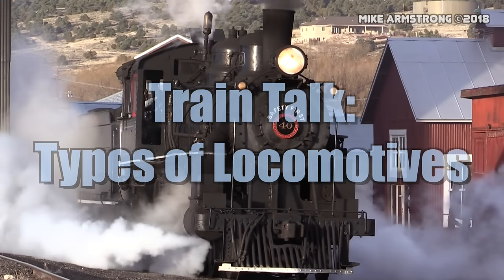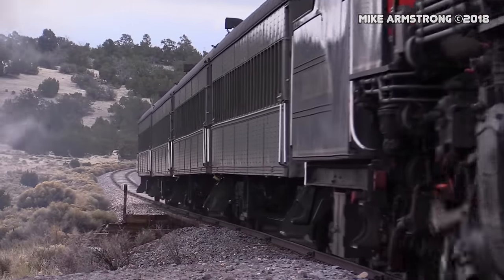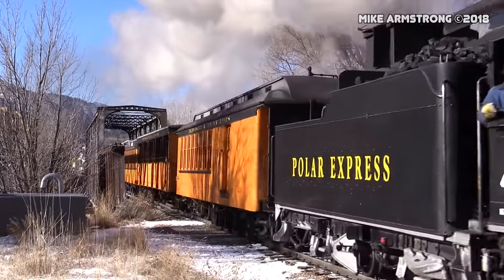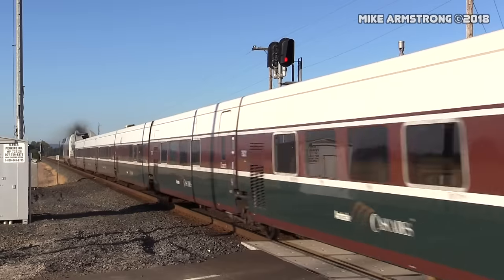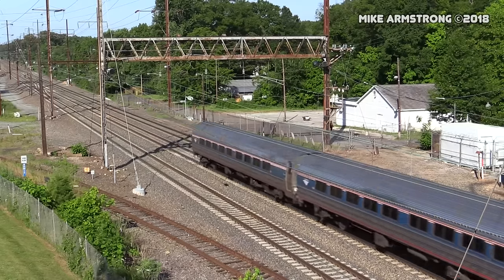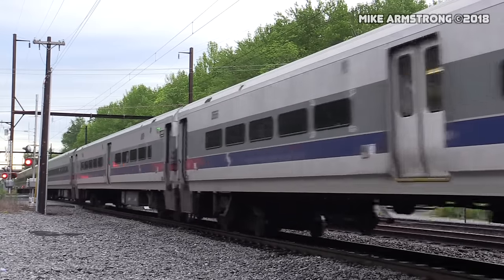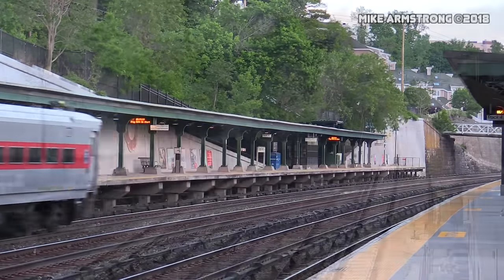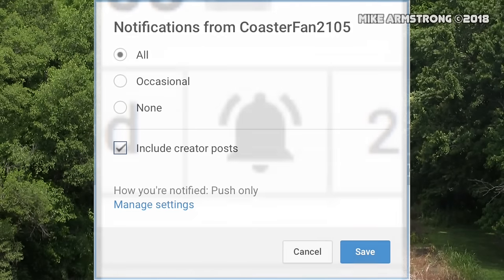Types of Locomotives: Train Talk Ep. 16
Hello everyone and welcome back to Train Talk! In this episode, we'll be taking a look at the basic types of railroad locomotives. We will talk briefly about how each of the major types of locomotives work and take a quick look at the history behind them. All aboard!

CoasterFan2105 is home to train videos for everyone! See you down the line!